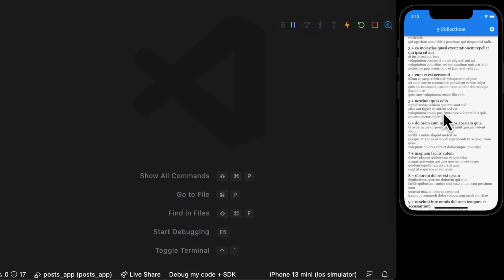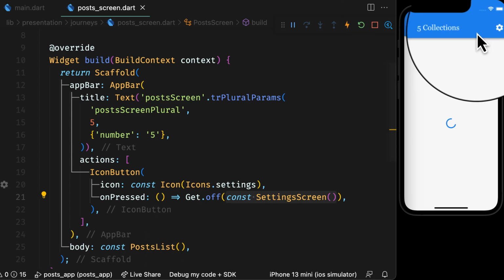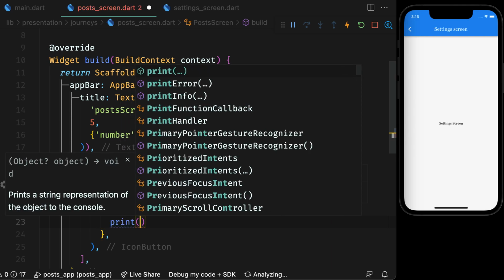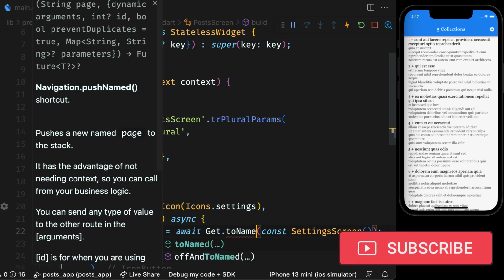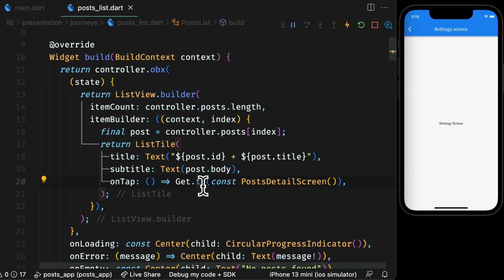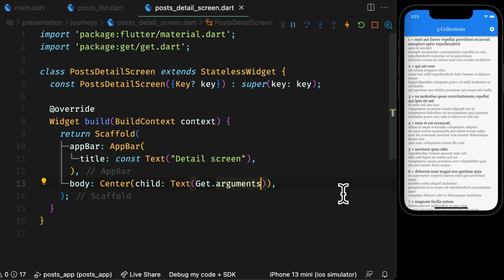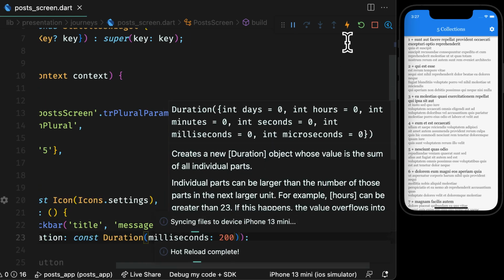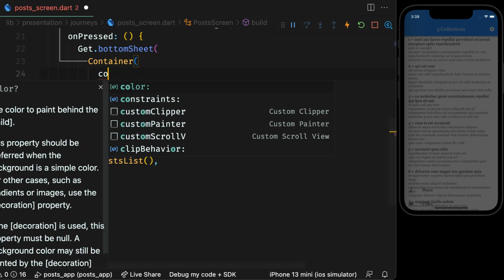Navigation in Flutter app using GetX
TIMELINE
00:00 - Intro
01:45 - Named Routes
02:33 - Arguments
02:52 - Parameters
03:25 - Snack bars, Dialog and Bottom Sheet

Using GetX, navigation is even made easier than ever. The key highlight is that you don’t need to know the context to go to the next page, pop out of a page and even open snack bar, dialogs, and bottom sheets without context.

Support!!